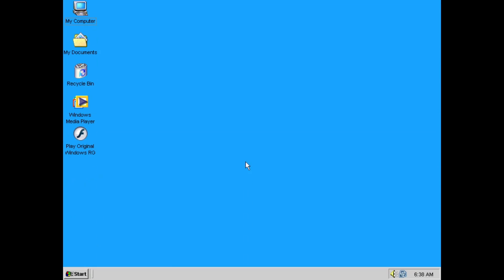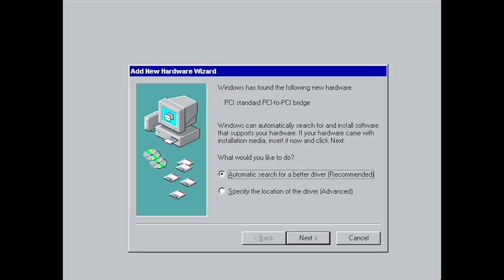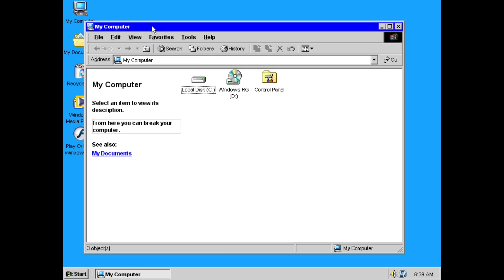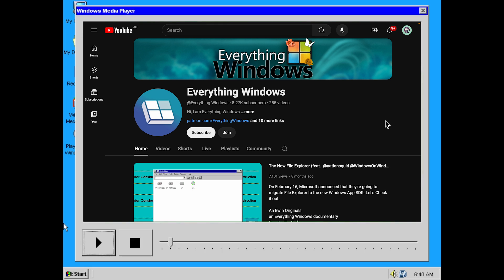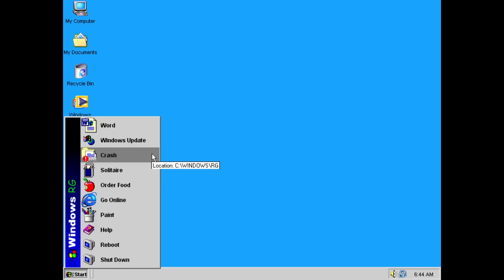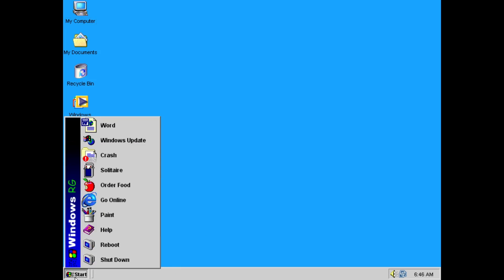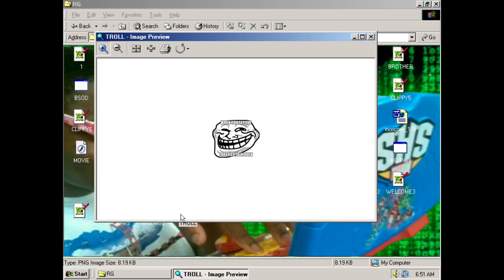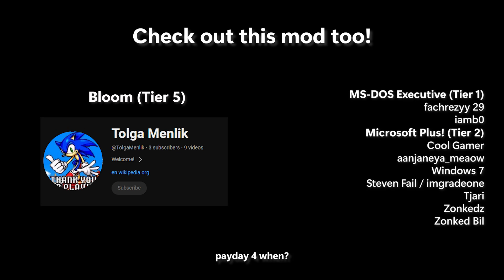Windows RG (for real!)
This is not the flash game you all know, but it is an actual Windows bootleg which actually exists. We'll see how bad it is.

Bloom (Tier 5) :  @TolgaMenlik , @ozlemmenlik8907
Microsoft Plus! (Tier 2) : aanjaneya_meaow, Ali Osman Ülkü, Cool Gamer, Windows 7, Steven Fail, Tjari, Zonkedz, Zonked Bil
MS-DOS Executive (Tier 1) : iamb0, fahcrezyy 29

Thank you for my Ewinders Team for helping me:
@LumiSnowie - Video Editor
Tjari - Script Writer Assistant